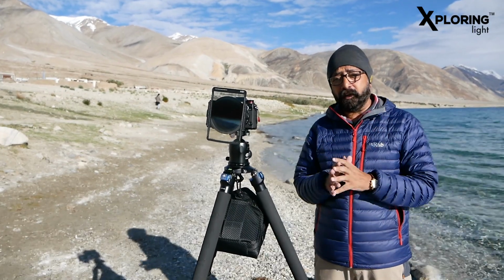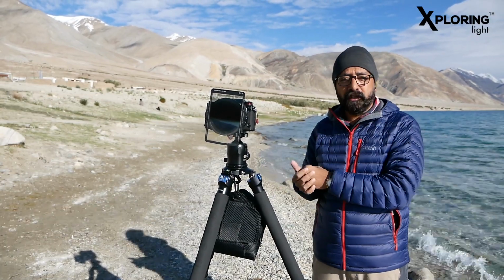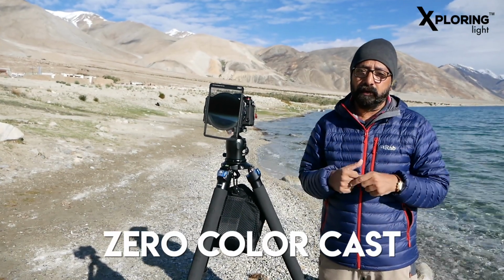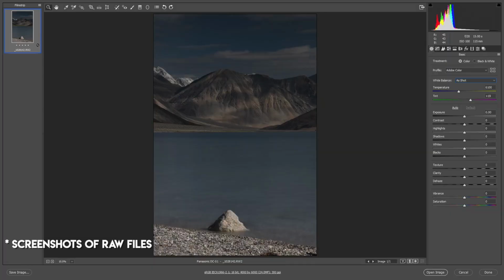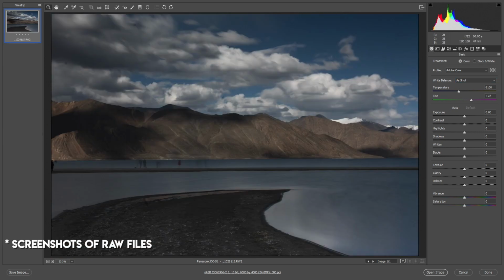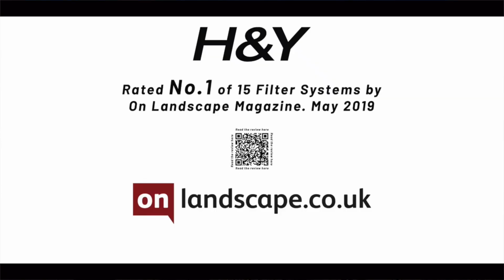Best ND Filter System - H&Y Magnetic Square Filter System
In this video Jassi looks at the H&Y Magnetic Filter holder System. The holder relies on magnetic/metal frames that fit most 100x150mm filters. With a frame the filters simply stick to the filter holder and can then be locked in place. The ND filters are slot in circular with metal frame. Their 3 and 6 Stop ND filters are with CPL which makes it very easy to operate.

Kit in Video:
H&Y K-Series Magnetic Filter Holder
H&Y ND8+CPL
H&Y Soft GND 0.9
Panasonic Lumix S1
Lumix 24-105 f/4 Lens
Sirui K 4213-X Tripod
Sirui K40X Ballhead

Follow Jassi Oberai for behind the scenes and updates!